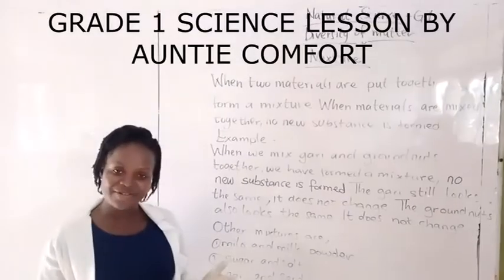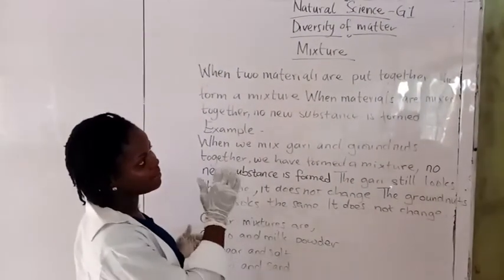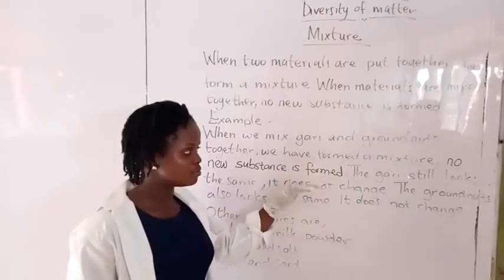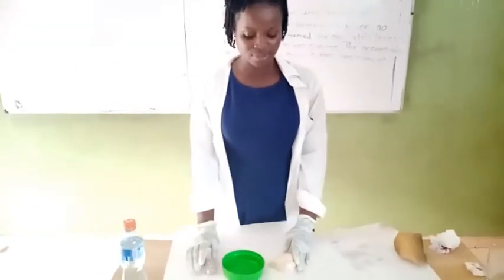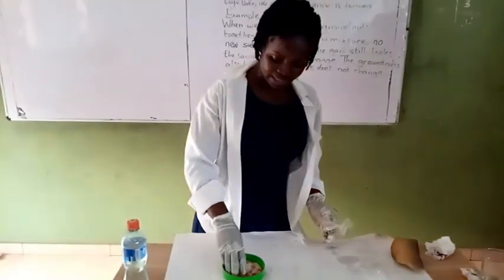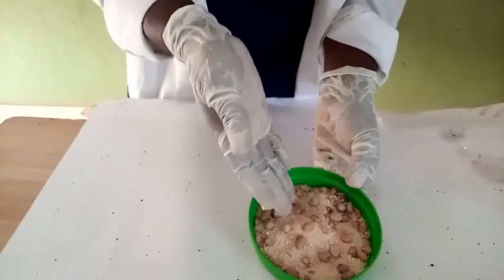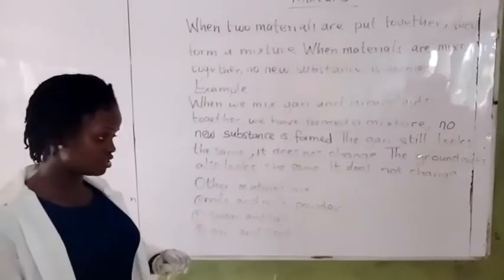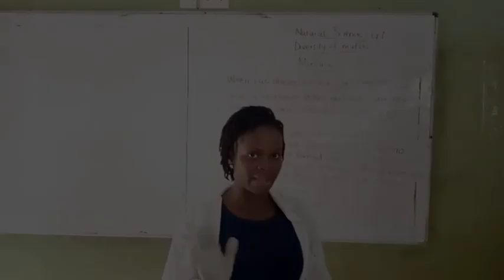Grade 1 Science Lesson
Grade 1 Science Lesson By Auntie Comfort